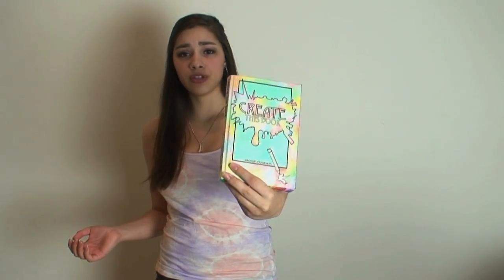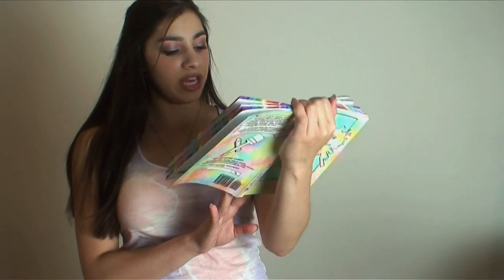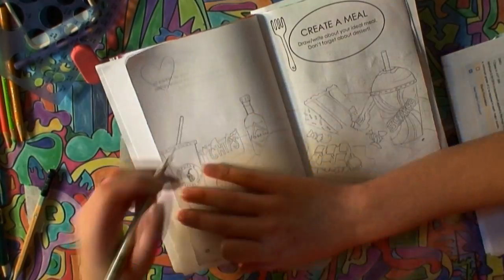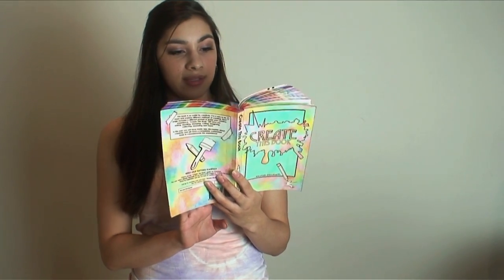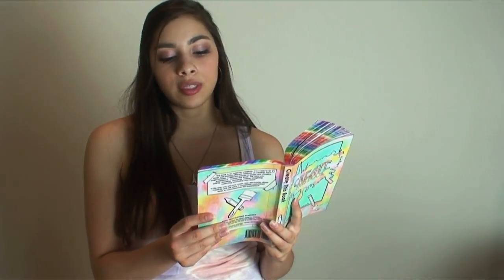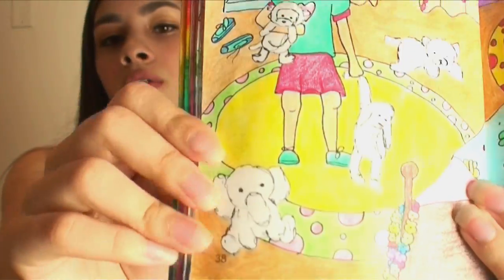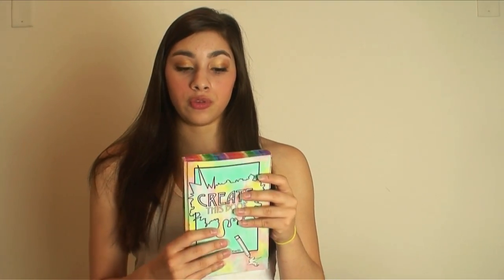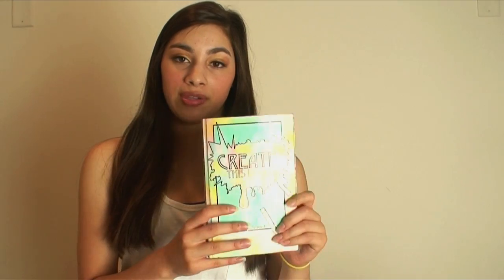Create This Book 3 (PLUS How I Blend Colored Pencils)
Hey everyone! Of course I am doing another "Create This Book" episode for you all!

So, as I said in the end of the video, I have recently redone my website. Sooo if you want to check it out, there is a bunch of stuff on Create This Book, as well as T-Shirts for sale.

Just let me know what design you would like and if you have any requests for the type of shirt (short sleeve, long sleeve, tank top)

Don't forget to check out the other youtubers who are doing "Create This Book" (Playlist on my channel).

Here are a BUNCH of links for ya'll to check out :)

WHERE TO BUY MY BOOK: